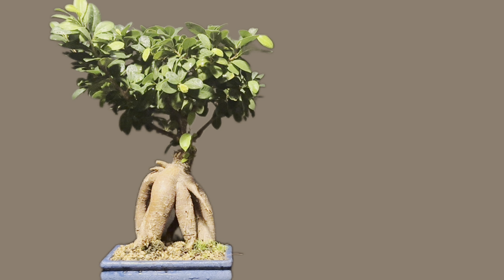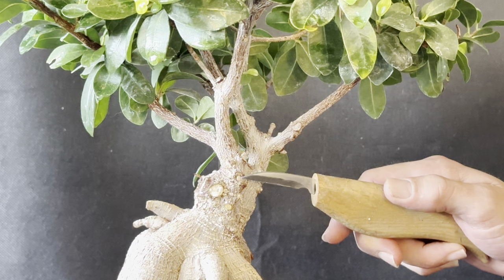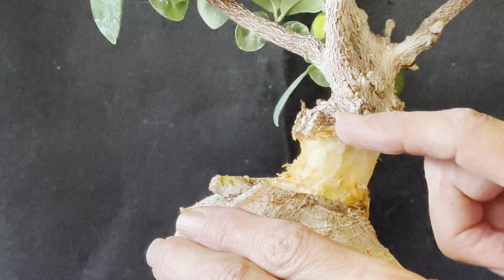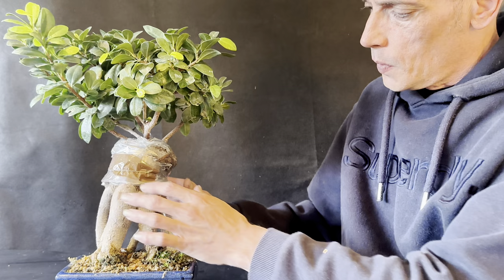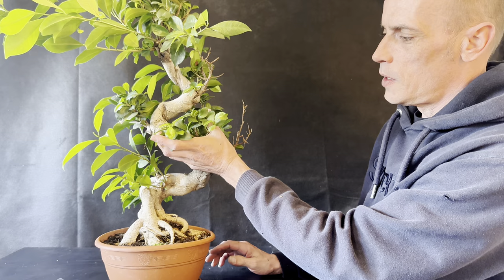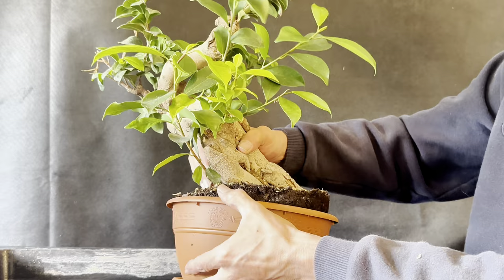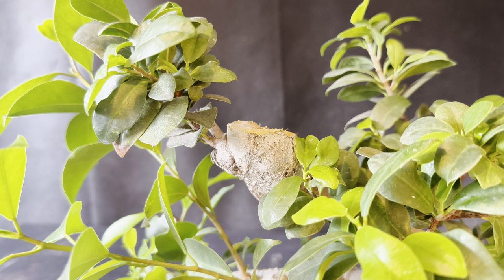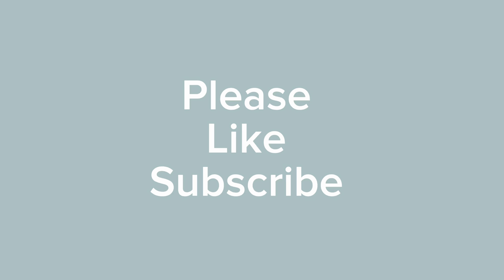Massive ficus trunk, redesign and air layering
Ficus ginseng and bengimima grafted

Air layering. Trunk chop and root work
These are ikea and b&q store bought trees

The following is generic off of an app

Air layering is a propagation method used to create new plants from existing ones, particularly useful for bonsai trees like the Ficus Ginseng. Here's how to do air layering on a Ficus Ginseng bonsai tree:

1. **Select a Healthy Branch**: Choose a healthy, flexible branch on the Ficus Ginseng tree that you want to propagate. Ideally, select a branch that is about the thickness of a pencil and has plenty of leaves.

2. **Prepare the Branch**: About 6-12 inches below the tip of the branch, use a clean, sharp knife to make a shallow cut around the circumference of the branch. This cut should penetrate through the bark and into the cambium layer, but not into the heartwood.

3. **Remove Bark**: Gently peel off the bark from the area where you made the cut, exposing the cambium layer underneath. Ensure that the exposed area is clean and free from debris.

4. **Apply Rooting Hormone**: Optional, but you can apply a rooting hormone powder or gel to the exposed cambium layer to encourage root growth.

5. **Wrap with Moist Substrate**: Take a handful of moist sphagnum moss or a similar rooting medium and wrap it around the exposed area of the branch. Make sure the moss covers the entire exposed area and extends a few inches beyond it.

6. **Enclose with Plastic Wrap**: Wrap the moss-covered area with a sheet of clear plastic wrap, making sure it is tightly sealed around the branch above and below the moss. This will create a humid environment conducive to root formation.

7. **Secure the Wrap**: Use twist ties or electrical tape to secure the plastic wrap in place, ensuring it does not come loose.

8. **Wait for Roots to Form**: Place the branch in a warm, bright location away from direct sunlight. Check the moss periodically to ensure it remains moist but not waterlogged. Roots should start to form within a few weeks to a few months.

9. **Check for Root Formation**: After a few weeks, carefully unwrap the plastic wrap and gently peel back the moss to check for root formation. Once you see a sufficient number of roots (several inches long), you can proceed to the next step.

10. **Cut and Pot the New Plant**: Once roots have formed, use sterilized scissors or a knife to cut the branch just below the rooted area. Pot the newly rooted plant in a suitable bonsai pot filled with well-draining bonsai soil mix.

11. **Care for the New Plant**: Place the newly potted plant in a location with bright, indirect light and keep the soil consistently moist but not waterlogged. Gradually acclimate the plant to its new environment, and continue to care for it as you would a mature Ficus Ginseng bonsai tree.

Air layering can be a rewarding way to propagate bonsai trees like the Ficus Ginseng, allowing you to create new plants with desirable characteristics. With patience and proper care, you can successfully propagate your bonsai tree through air layering.

Certainly! Here are some interesting facts about Ficus bonsai:

1. **Versatile Species**: Ficus bonsai encompass a wide range of species within the Ficus genus, including Ficus retusa, Ficus microcarpa, and Ficus benjamina. Each species offers unique characteristics and growth habits, making them versatile choices for bonsai enthusiasts.

2. **Tropical Origins**: Most Ficus species are native to tropical and subtropical regions around the world, such as Southeast Asia, Africa, and Australia. This tropical origin influences their preferred growing conditions, requiring warmth, humidity, and bright, indirect light.

3. **Air Purification**: Ficus bonsai, like their larger counterparts, are known for their air-purifying properties. They can help remove toxins such as formaldehyde, benzene, and trichloroethylene from indoor environments, contributing to improved air quality.

4. **Adaptability**: Ficus bonsai are adaptable plants that can thrive both indoors and outdoors, depending on the specific species and local climate conditions. They can tolerate a wide range of light levels and humidity levels, making them suitable for various environments.

5. **Aerial Roots**: Some Ficus species, such as Ficus microcarpa and Ficus benghalensis, are known for their characteristic aerial roots. These roots grow from the branches and trunk of the tree, adding to the visual appeal of the bonsai and creating a sense of age and maturity.

6. **Ficus Ginseng**: Ficus retusa, commonly known as Ficus Ginseng, is a popular choice for bonsai enthusiasts due to its unique swollen trunk and aerial root formation. It is often cultivated in a bonsai style known as "ginseng style," characterized by the distinctive trunk shape resembling the root of the ginseng plant.